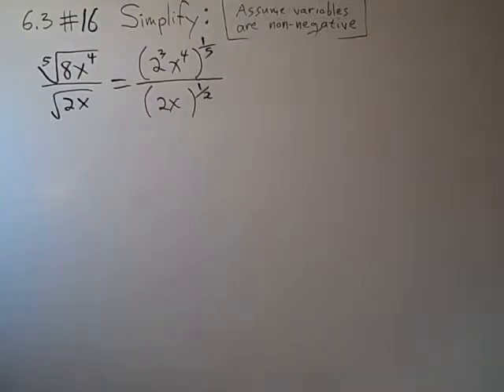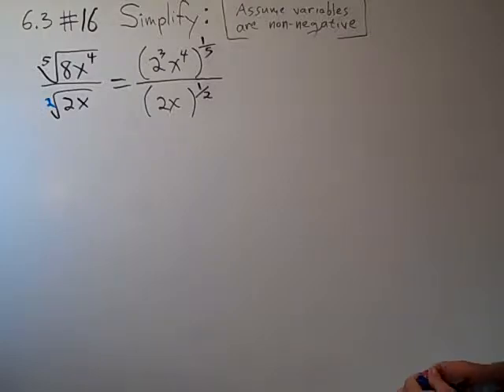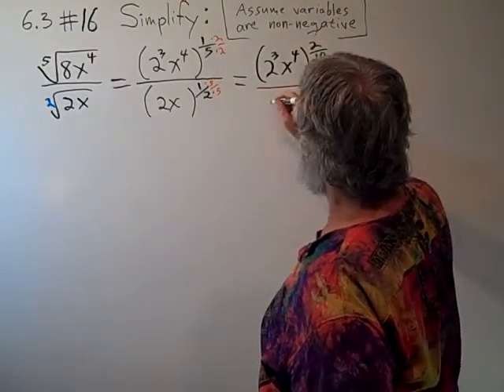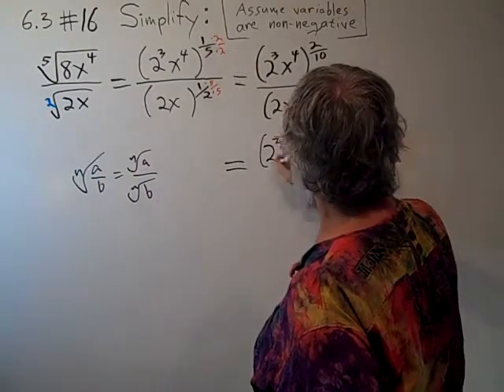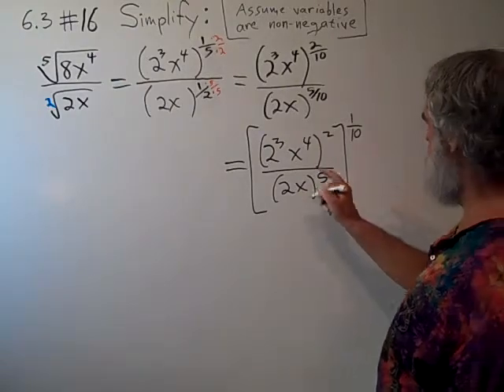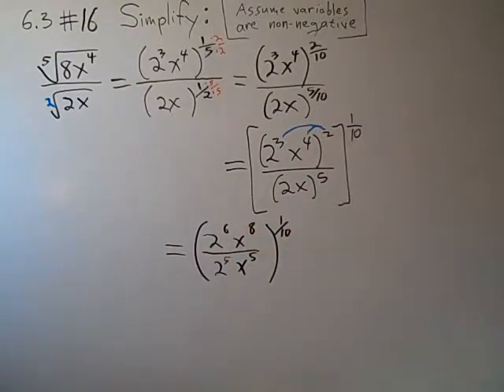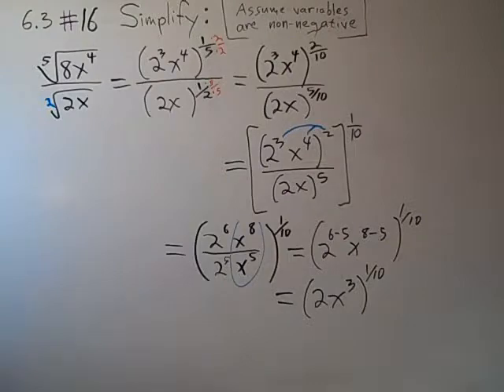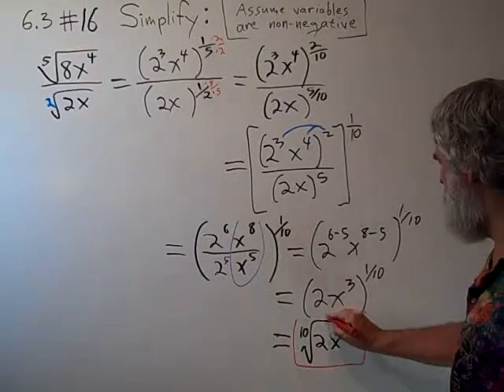IA 6.3 16